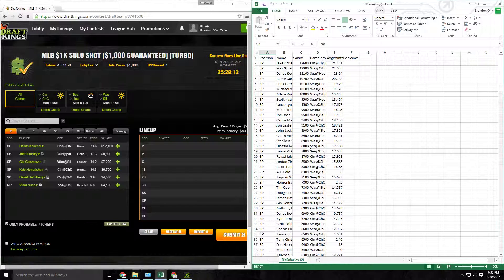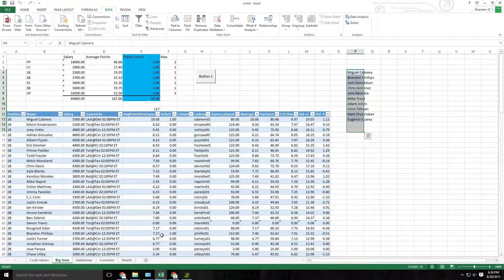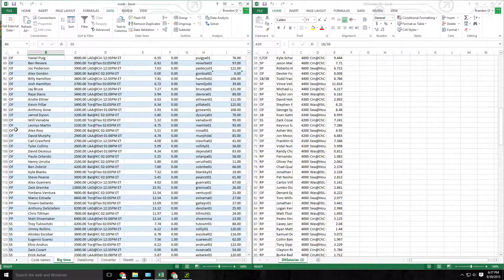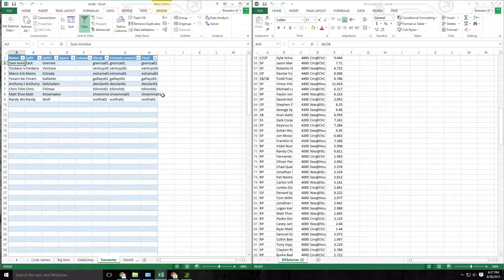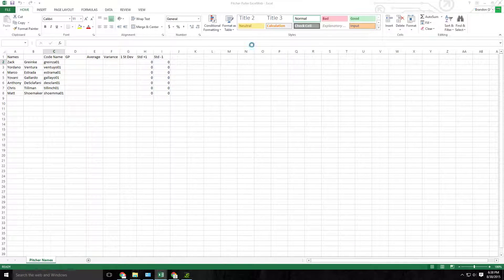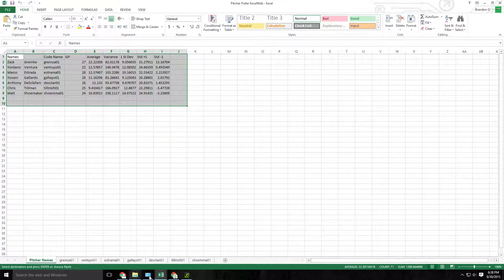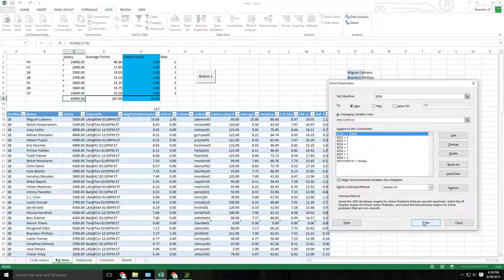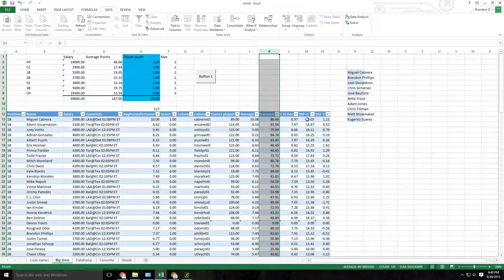Draftkings Strategy: How to win with a efficient team builder and macro to pull player data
This video is a showcase of a series of excel sheets and macros I have built in order to pull data from baseball reference and use the solver to create an efficient team.